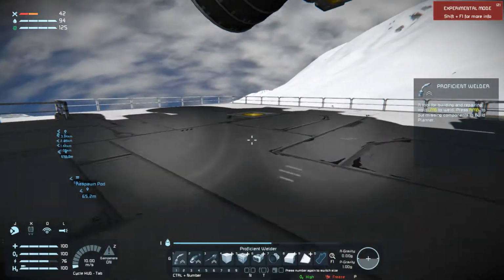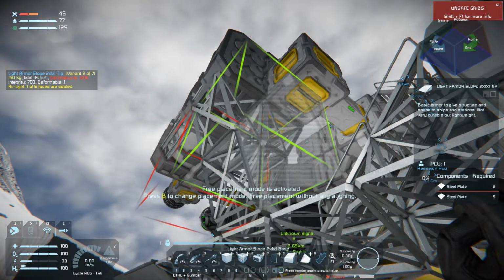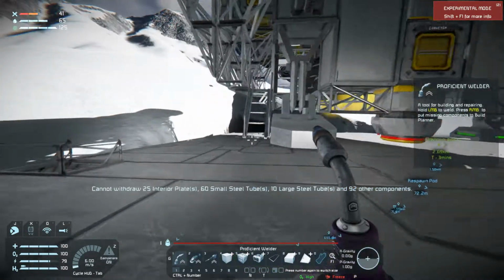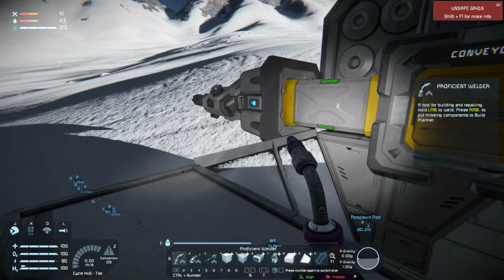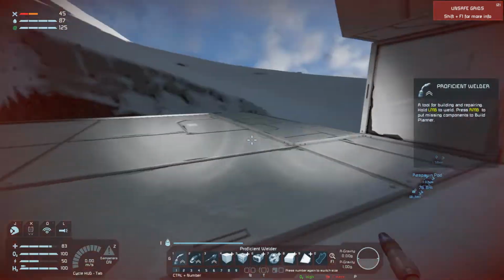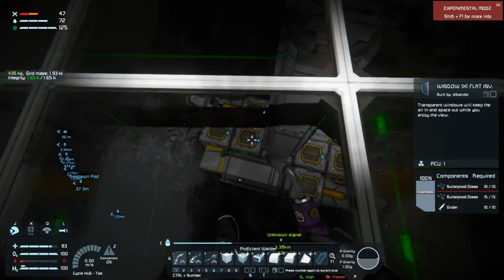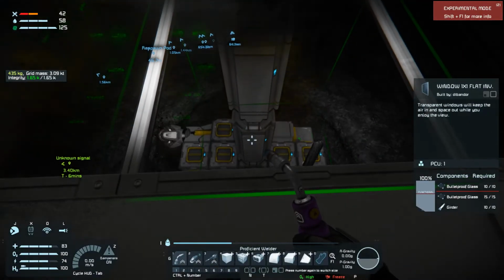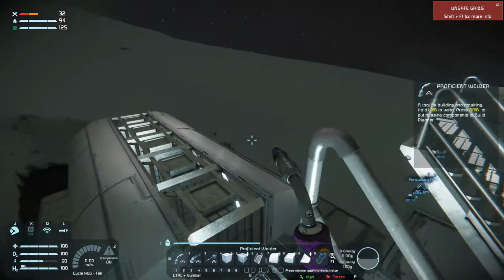Space Engineers Survival Ep 022 - Continuing the Ship Build!